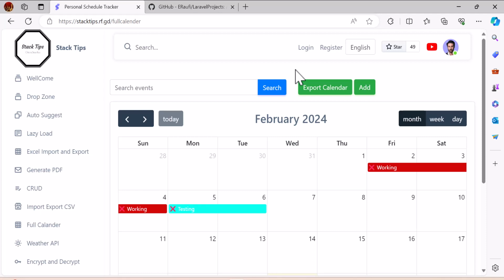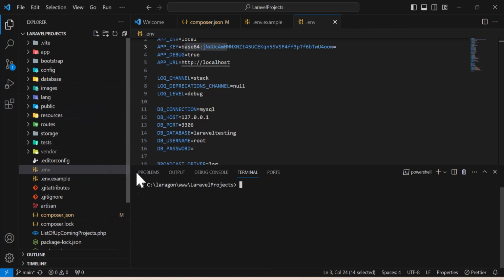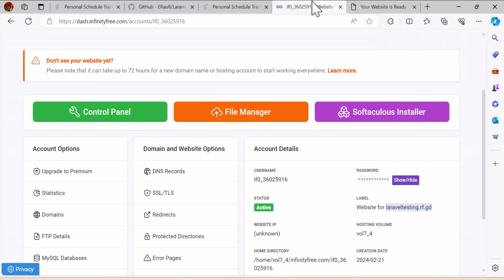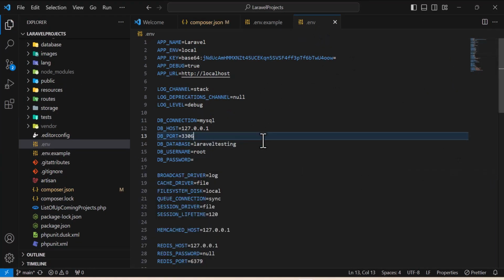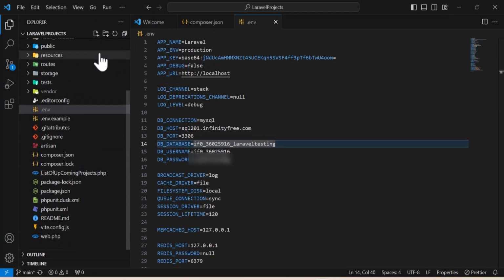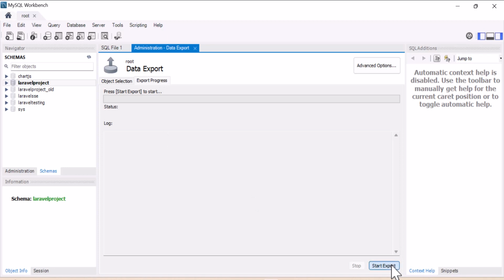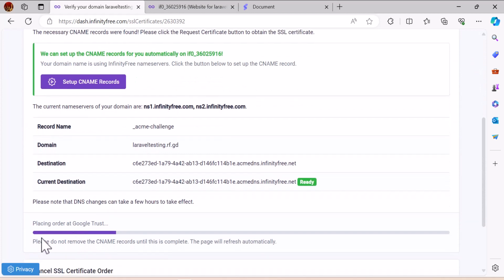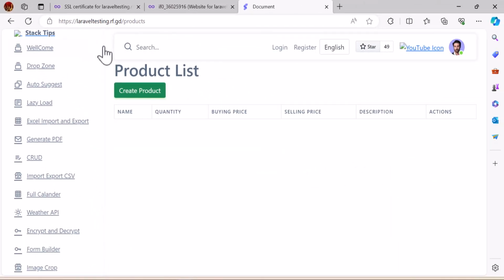Deploy Laravel Project For Free With Free SSL Certificate.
Welcome to our comprehensive Laravel tutorial where we'll guide you through hosting your Laravel application on InfinityFree, uploading your database, configuring your .env file, and installing an SSL certificate for secure browsing. Whether you're a beginner or an experienced developer, this tutorial will help you navigate the process seamlessly.

In this video, we'll cover:

Setting up a Laravel project locally.
Creating a hosting account on InfinityFree and uploading your Laravel project.
Configuring your database on InfinityFree and uploading your database.
Setting up your .env file to connect your Laravel application to the database.
Installing an SSL certificate to secure your website and enable HTTPS.
Testing your Laravel application on InfinityFree to ensure everything works smoothly.
By the end of this tutorial, you'll have a fully functional Laravel application hosted on InfinityFree with a secure HTTPS connection.

Chapters:
0:00 Introduction
0:21 Cloning From Github
1:13 Installing Composer Packages
2:15 Setting .env
3:00 Installing NPM packages
3:18 Testing in Local Environment
3:50 Creating InfinityFree Account
4:29 Creating Domain
6:43 Setting Filezila
8:50 Setting .env For InfinityFree
9:50 Creating Database in InfinityFree
10:36 Uploading to InfinityFree
11:06 Setting .htaccess
13:15 Debugging Errors in InfinityFree
14:29 Uploading Database to infinityFree
16:10 Creating and Installing SSL Certificate